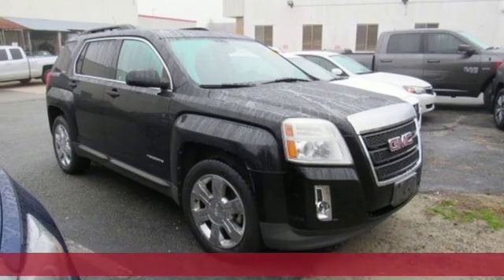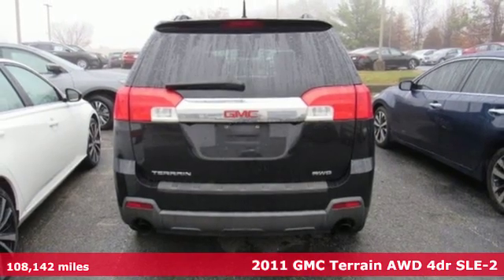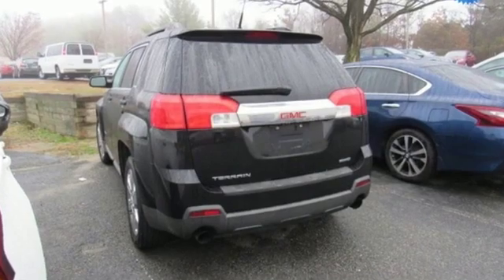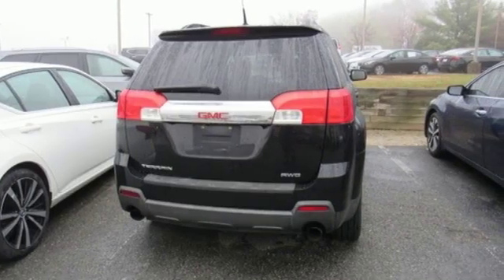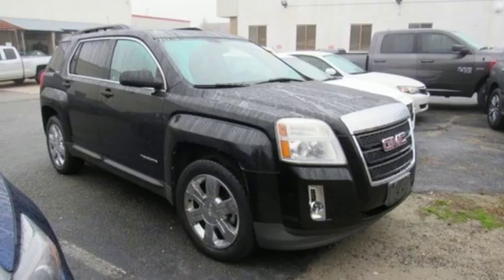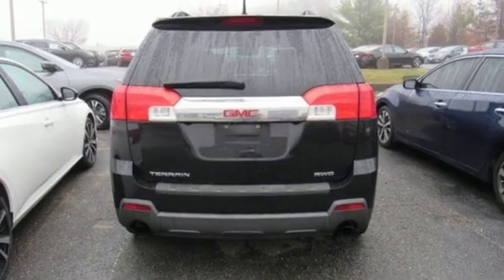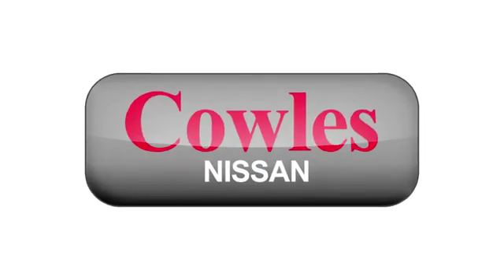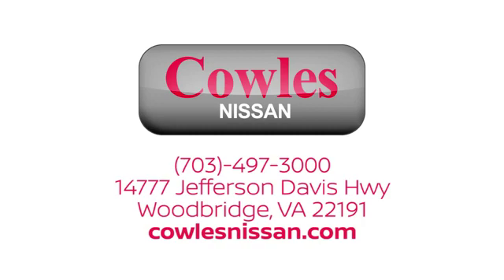Used 2011 GMC Terrain Washington DC VA Woodbridge, VA P15484A - SOLD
Year: 2011
Make: GMC
Model: Terrain
Trim: SLE-2
Engine: 3.0L V6 SIDI VVT
Transmission: 6-Speed Automatic
Color: Black
Interior: Jet Black
Mileage: 108142
Stock #: P15484A
VIN: 2CTFLTE59B6294973
Onyx Black 2011 GMC Terrain SLE-2 AWD AWD 6-Speed Automatic 3.0L V6 SIDI VVT 3.0L V6 SIDI VVT, AWD.brbrAsk about our Special Rates this month! Recent Arrival!brbrAwards:br * 2011 IIHS Top Safety PickbrCowles Nissan of Woodbridge has been family owned and operated for over 37 years!brbrReviews:br * If you're looking for five-passenger CUV that gets great gas mileage yet has the rugged look and feel of a mid-size GMC truck, the Terrain deserves a long test drive. Source: KBB.combr * Quiet and attractive cabin; sophisticated ride; top-notch safety scores; roomy backseat; plenty of standard and optional features; good fuel economy. Source: Edmunds

Address:
14777 Jefferson David Hwy